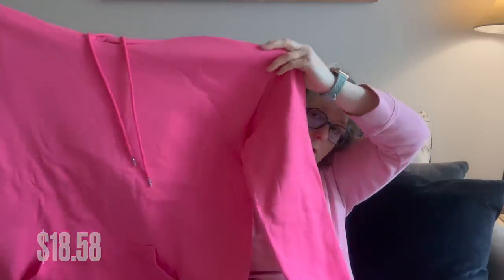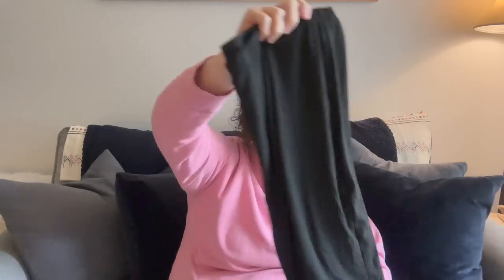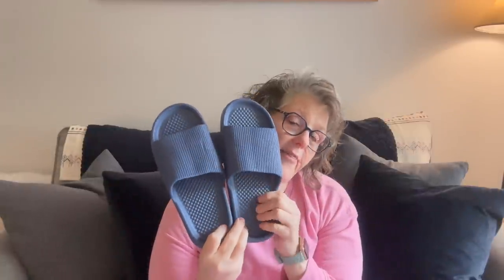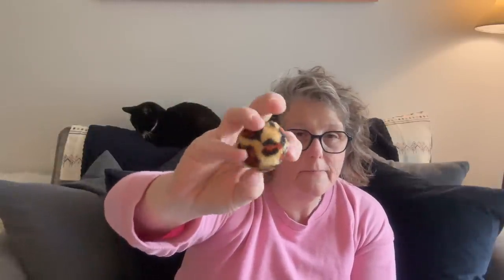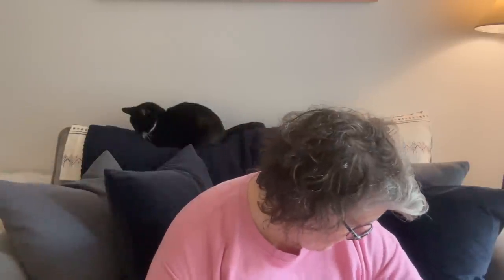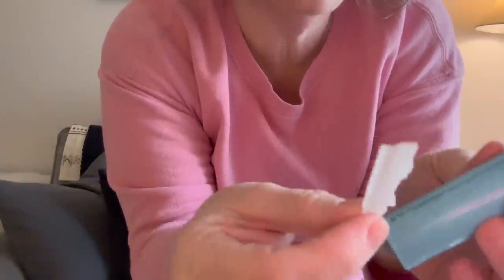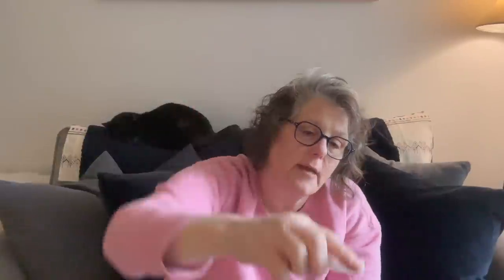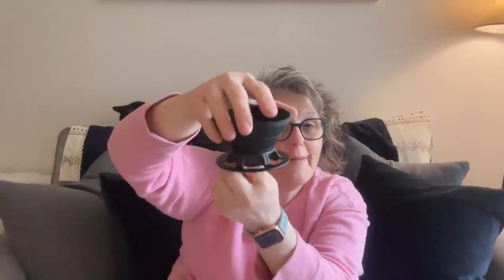Temu Haul | Fantastic New Finds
🌸Links to my Picks🌸:
Plus Size Hoodie Drawstring Sweatshirt & Sweatpants Set $18.59💰

Plus Size Solid High Neck Split Tops & Skinny Pants Set $23.69💰

Two Pack Cat Toy Leopard Ball Pet Toy Ball $0.99💰

2 Pcs Stackable Dainty Anklet Set Adjustable Foot Jewelry $0.79💰

10PCS Refillable Clear Empty Lip Gloss Balm Containers $1.99💰